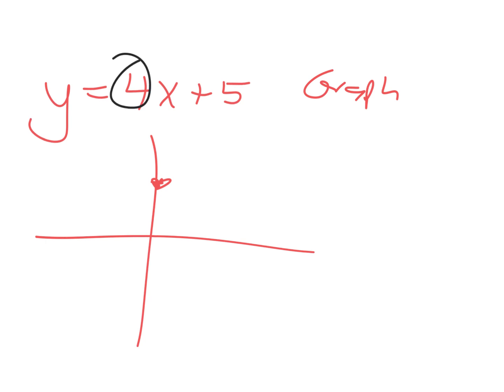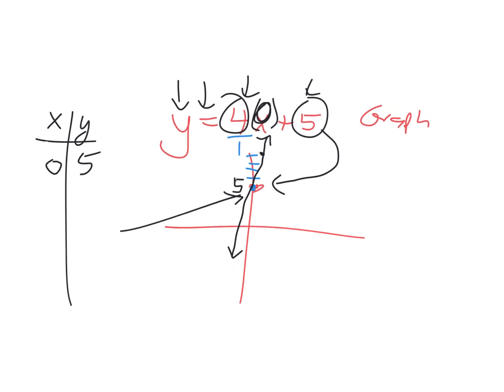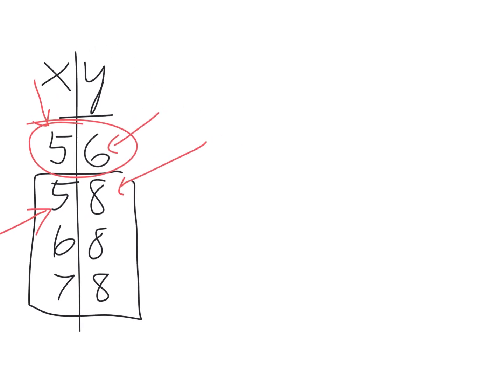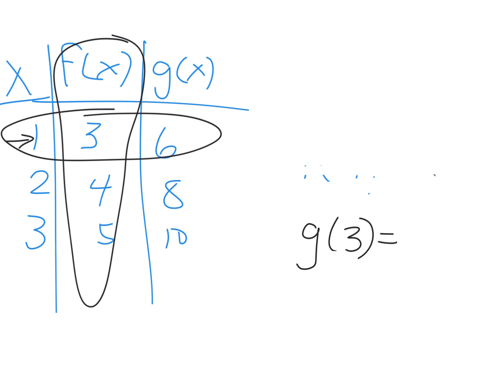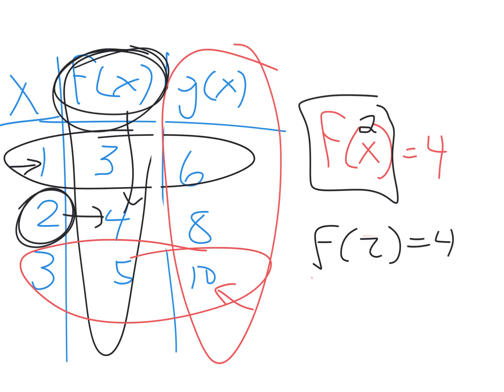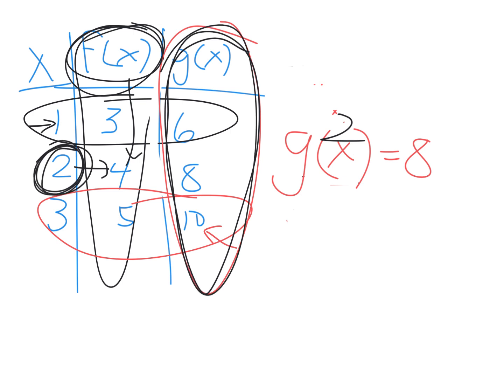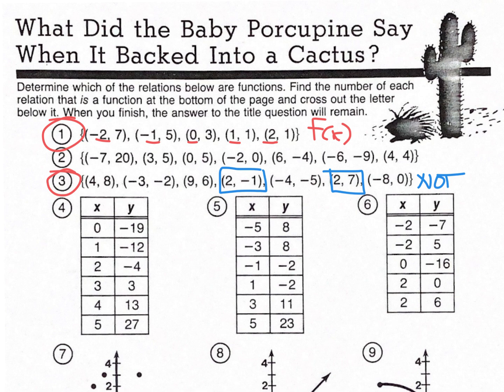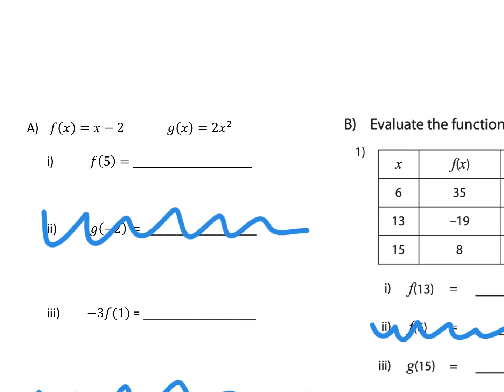ha review and basic 20 sept 23 2024